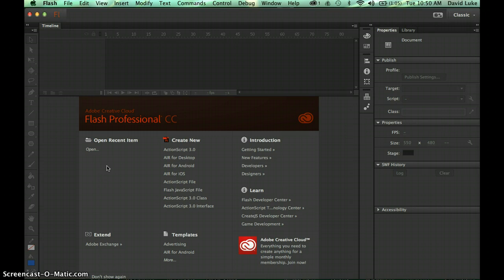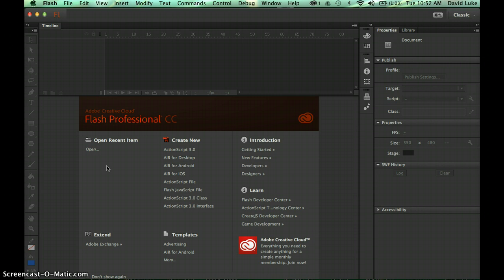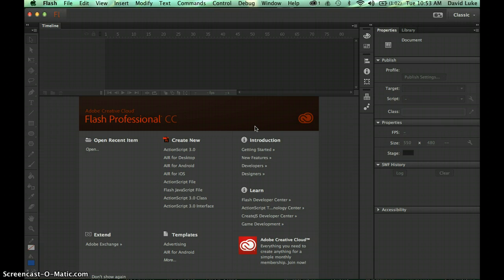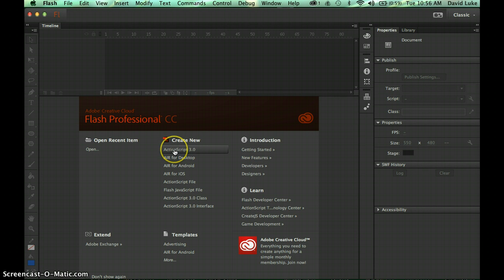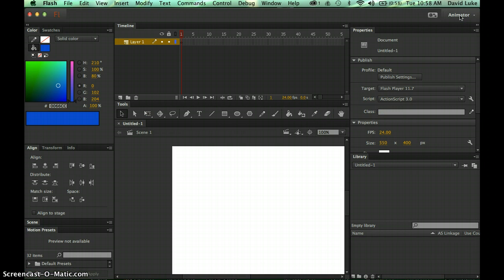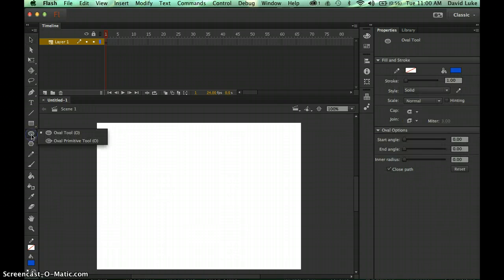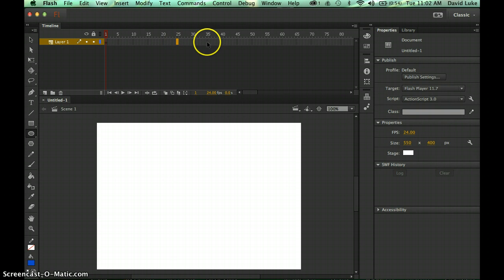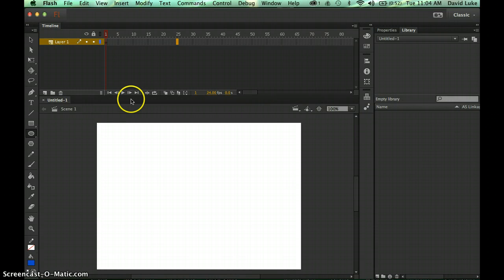Fall 2013 / Week 1 - Flash Basics